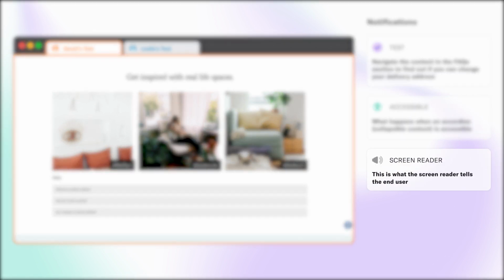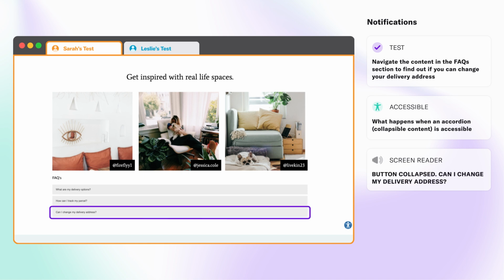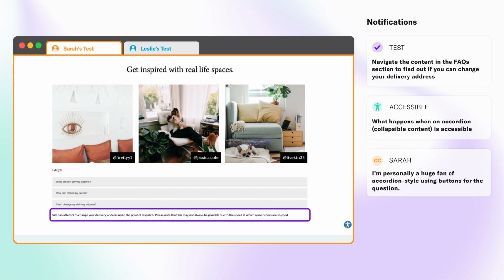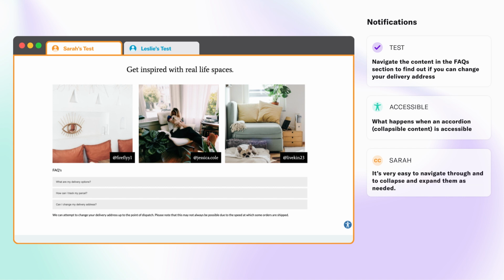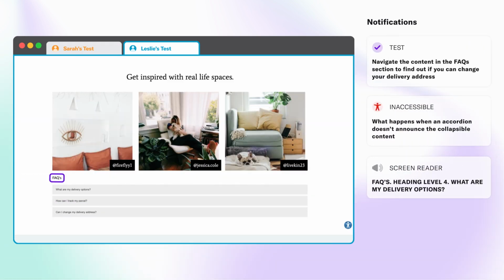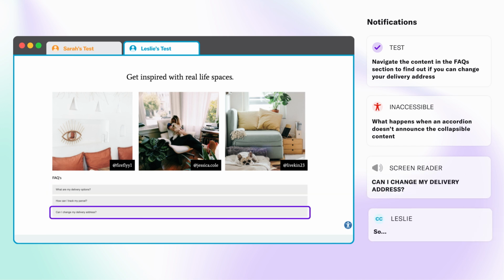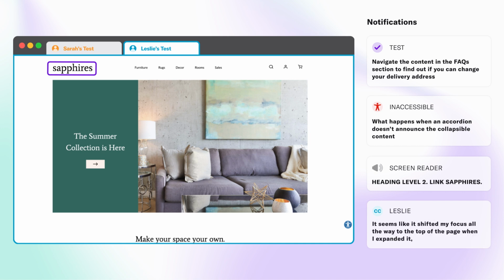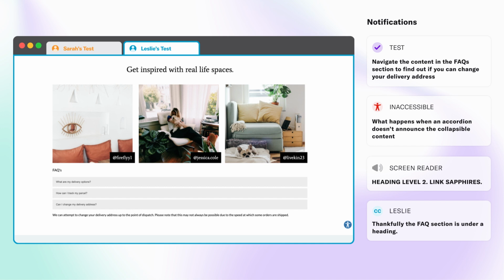Making Accessibility Visible - Video 4: Missing Descriptions of Functional Elements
In part 4 of the Making Accessibility Visible video series, professional accessibility testers Sarah and Leslie use screen readers to find out if they can change their delivery address on an e-commerce site. Sarah and Leslie walk us through the steps while testing both accessible and inaccessible versions of an accordion menu on the same webpage.

The Making Accessibility Visible series shows how people who are blind use the internet with screen readers. The videos illustrate when the experience works well, and when it doesn’t.